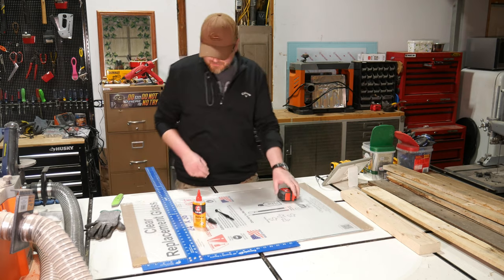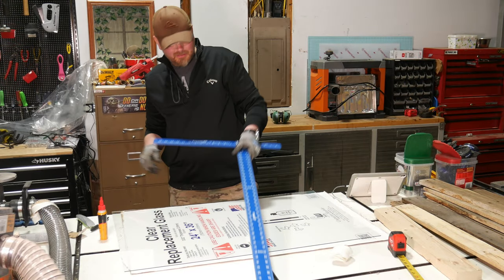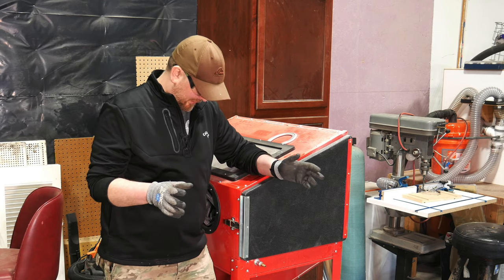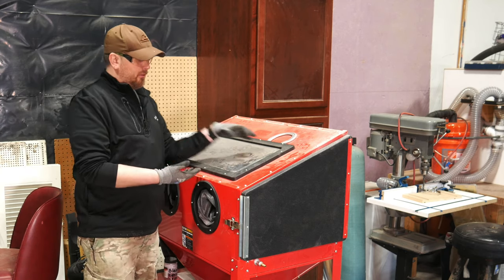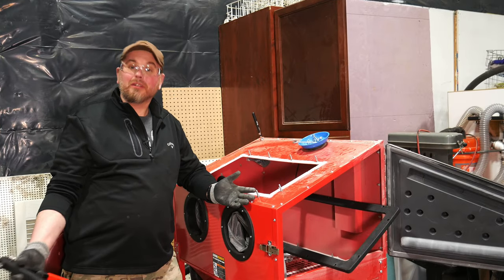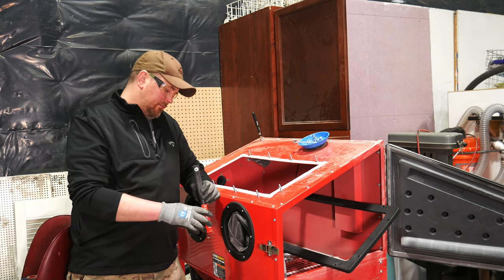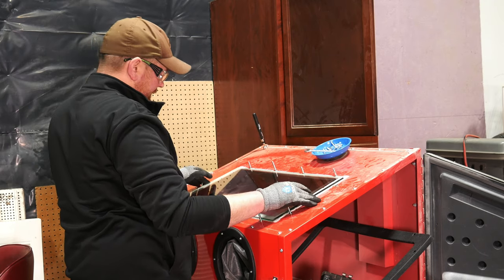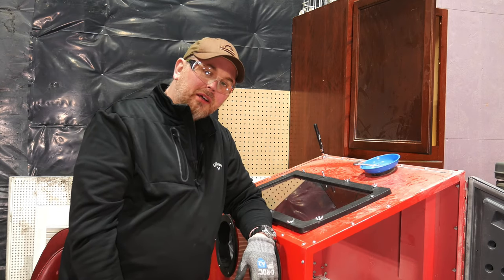Cuttin' glass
Cutting glass isn't as hard or scary as it may sound. This was my first attempt cutting glass, and I caught it all on video to show that anyone can do it.

A couple bonuses for you Harbor Freight fans out there, you'll also get a tool review on the Harbor Freight nutsert tool and a few quick tips on how to upgrade the Harbor Freight media blast cabinet. Press play and check it out!